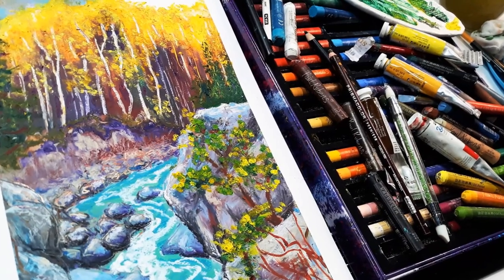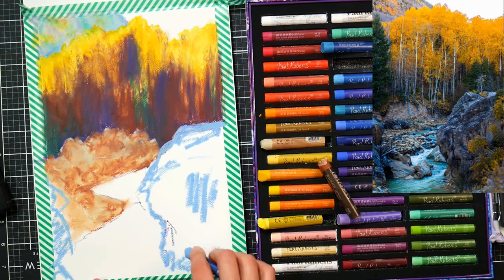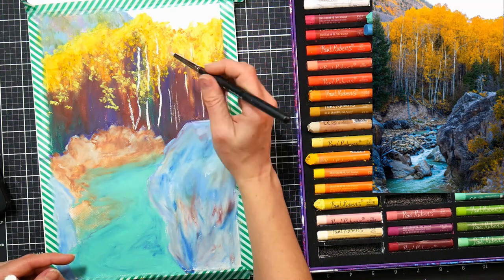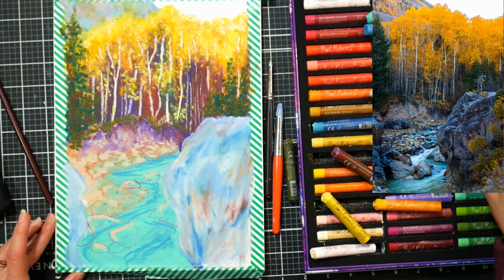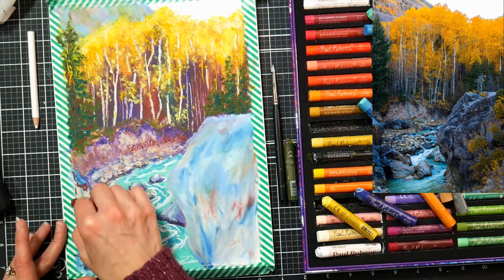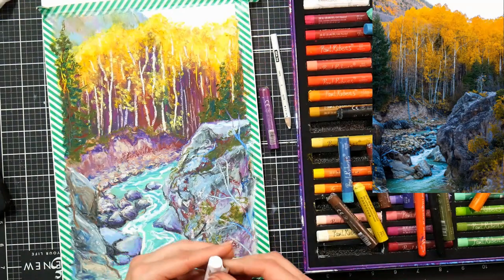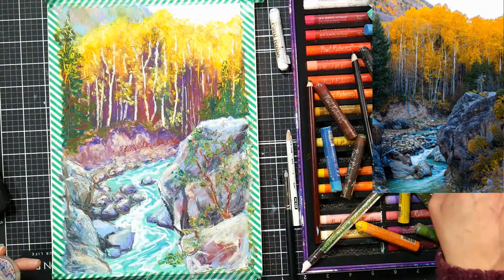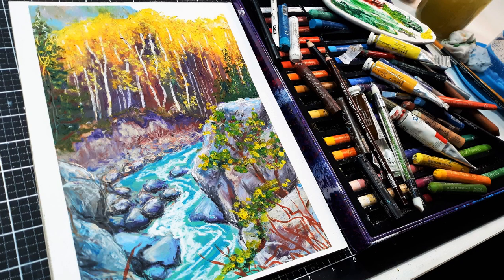I Regret the Tree in the Corner // Sketchbook Sunday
Oh, how I wish my paintings had an "undo" button!
You can find the real-time version of this in Critique Club

Paul Rubens oil pastels
Pastel paper
Silicone tipped tools